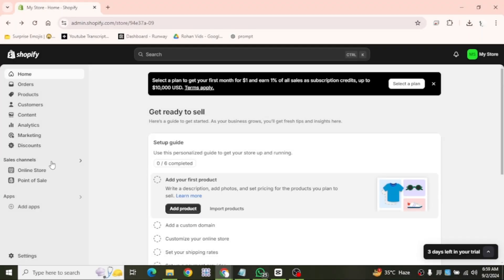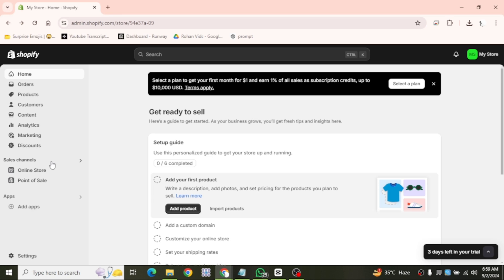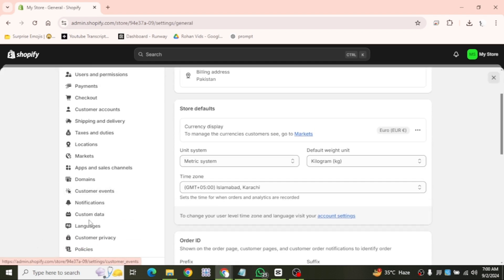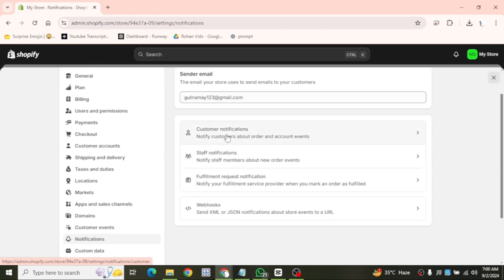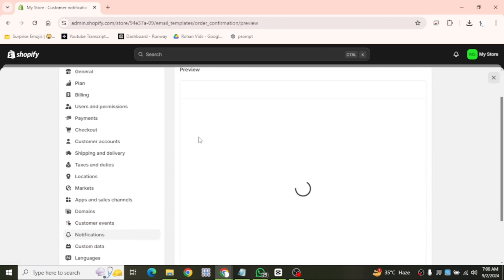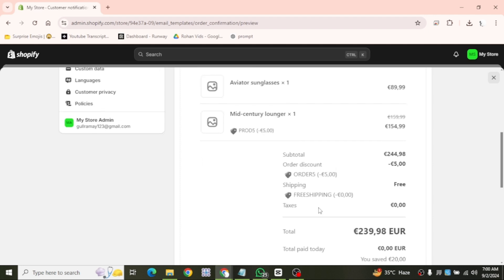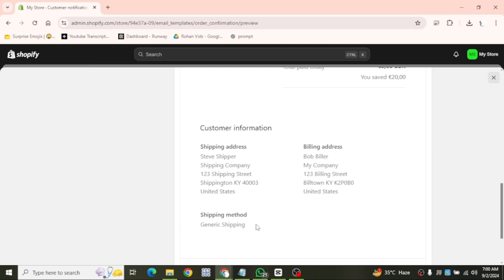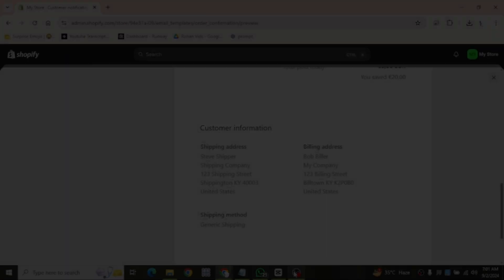How to Send Order Confirmation Email on Shopify (2025)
How to Send Order Confirmation Email on Shopify

Learn how to send an order confirmation email on Shopify with this step-by-step guide. Ensure your customers receive their order details seamlessly.